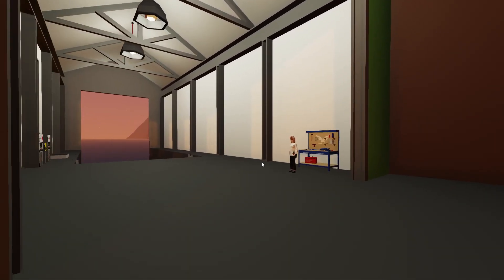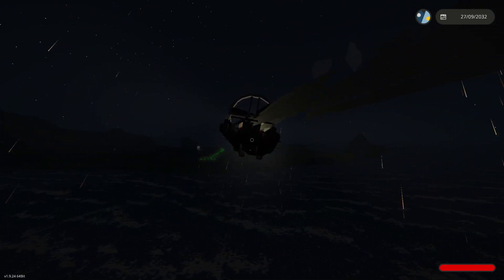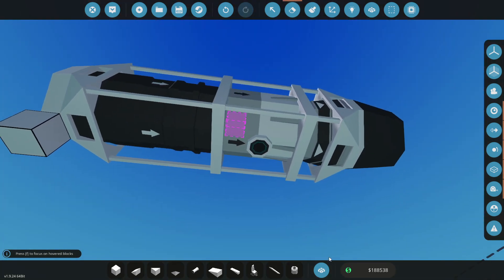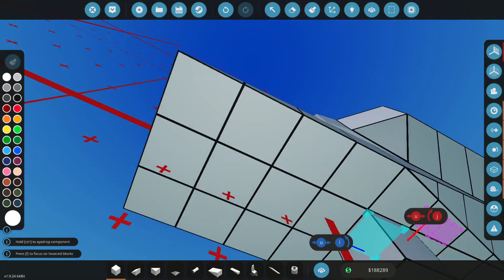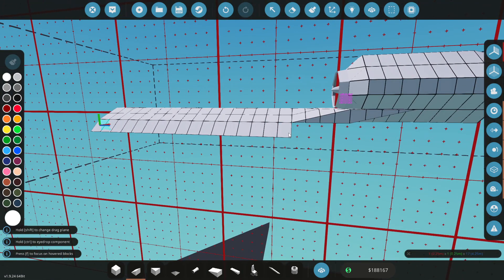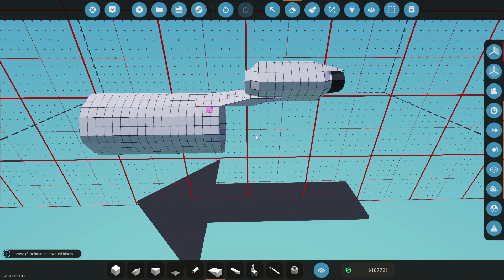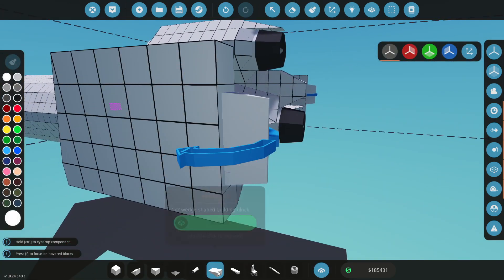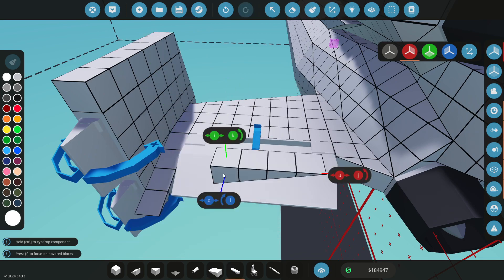STARTING TO BUILD OUR FIRST JET! - HARDCORE CAREER MODE STORMWORKS - #61